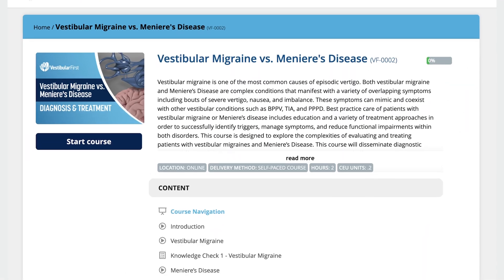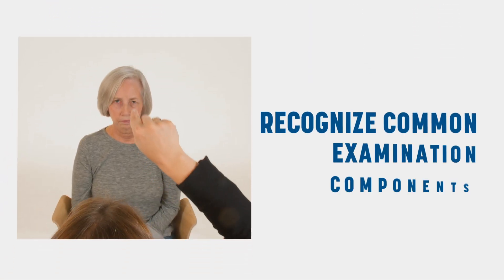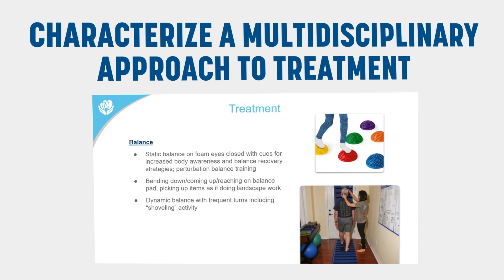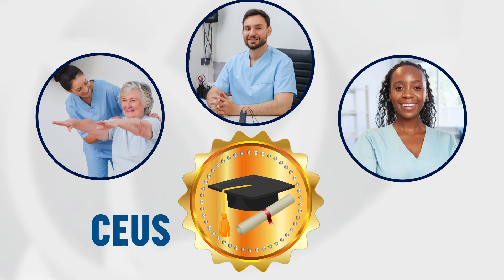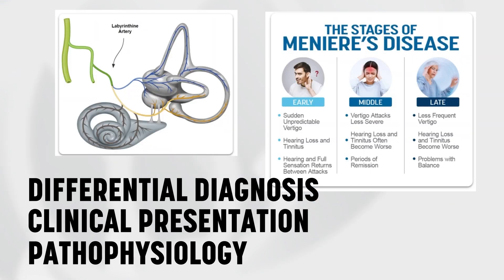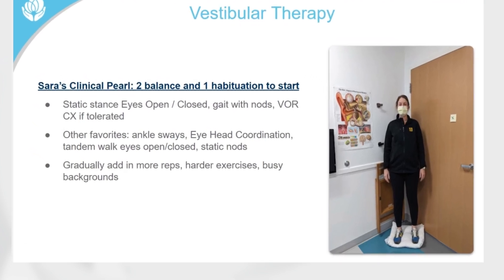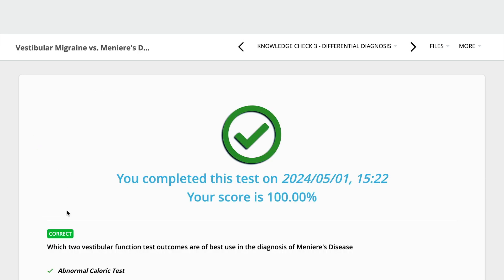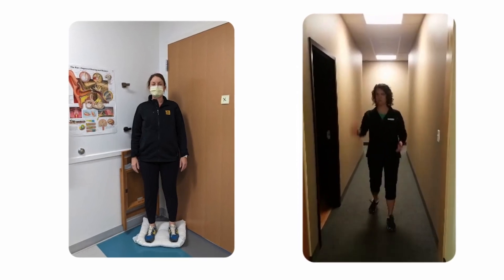Vestibular Migraine vs. Meniere's Disease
Vestibular migraine is one of the most common causes of episodic vertigo. Both vestibular migraine and Meniere’s Disease are complex conditions that manifest with a variety of overlapping symptoms including bouts of severe vertigo, nausea, and imbalance. These symptoms can mimic and coexist with other vestibular conditions such as BPPV, TIA, and PPPD. Best practice care of patients with vestibular migraine or Meniere’s disease includes education and a variety of treatment approaches in order to successfully identify triggers, manage symptoms, and reduce functional impairments within both disorders. This course is designed to explore the complexities of evaluating and treating patients with vestibular migraines and Meniere’s Disease. This course will disseminate diagnostic criteria, differential diagnoses, important examination components, and effective management